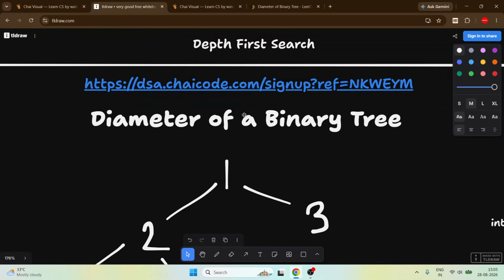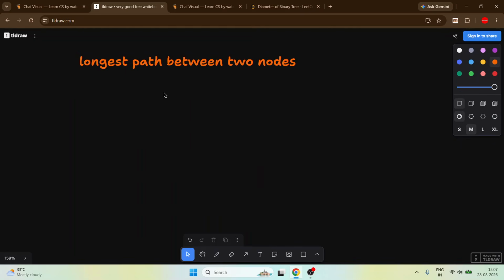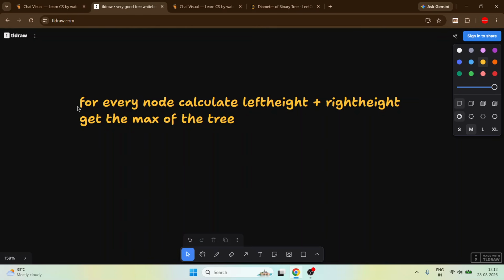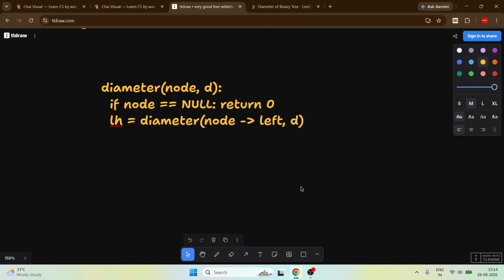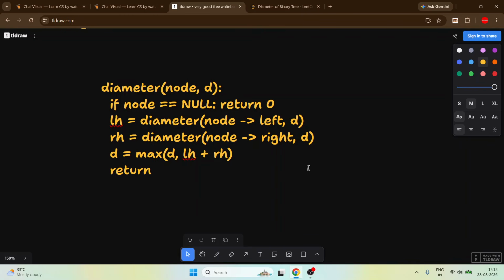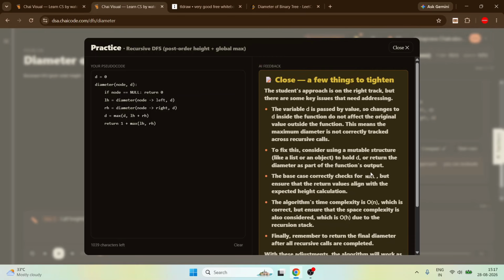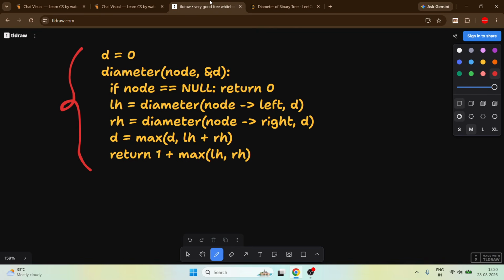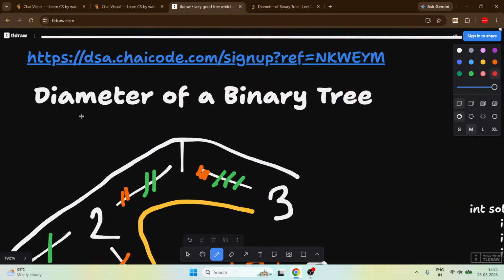Diameter of Binary Tree 🌳 | DFS & Recursion in C++ | DSA Series #59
Today I solved Diameter of a Binary Tree in C++ using DFS + Recursion.

The diameter of a binary tree is the longest path between any two nodes. The path doesn't necessarily have to pass through the root, which makes this a great problem for understanding recursive tree traversal.

💡 Key idea:

For every node, calculate the height of the left and right subtrees.

Diameter through current node = left height + right height

While returning the height to the parent, we continuously update the maximum diameter found so far.

🔹 Recursively calculate left height

🔹 Recursively calculate right height

🔹 Update the maximum diameter

🔹 Return 1 + max(leftHeight, rightHeight)